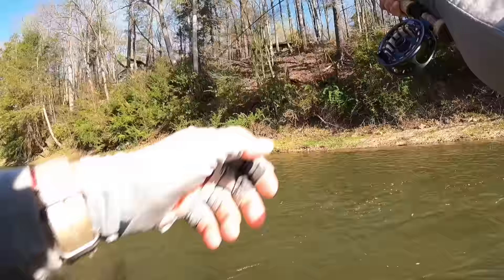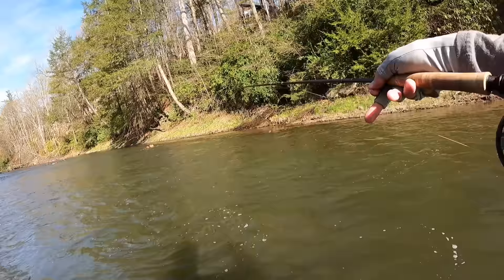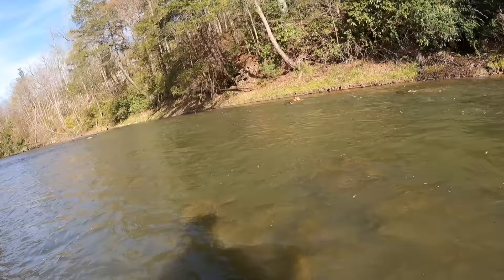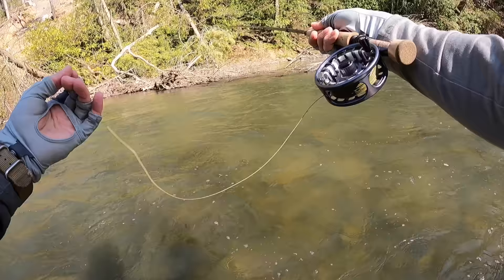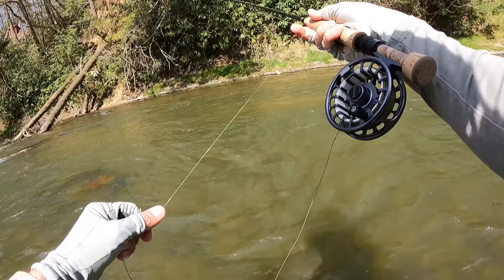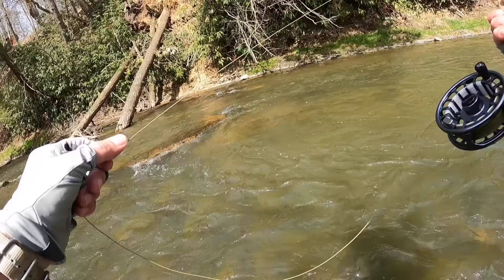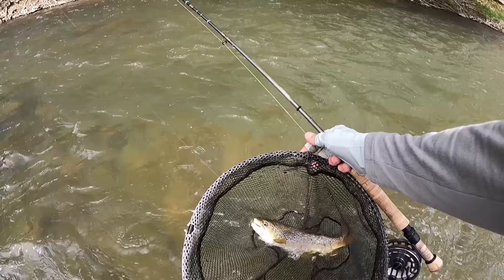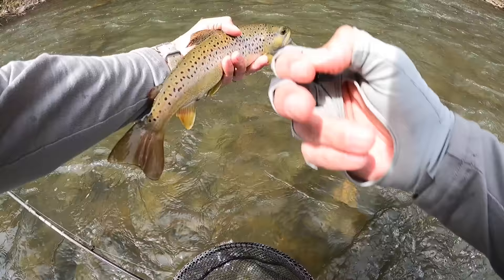Incredible EURO NYMPHING during the GRANNOM HATCH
Spent a Mid April day on my favorite Central PA stream.  The Grannoms (along with some Hendrickson's) were thick and hatching all day.  There were a few risers, but the ticket was Euro Nymphing.  Being versatile was key:  Double nymphing, single nymphing, dry-dropper and even a lightly weighted singe nymph in the skinny water proved to be the ticket.  The Brown Trout were spread out all over, so the key was to constantly change tactics and weights.

I caught fish all day (along with some surprise brookies).  The flies of the day were: size 14 and 16 natural Walt's worm with a copper bead.  A size 16 and 18 natural Walt's with a pink bead.  Size 16 and 14 Jack Daniel's (video will come soon) and a size 18 Olive flash perdigon.  For a dry, I used a size 14 Corn Fed Caddis-Grannom.

It was a fun day out there and I hope you enjoy the video as much as I did fishing.

Tight lines!
Cory